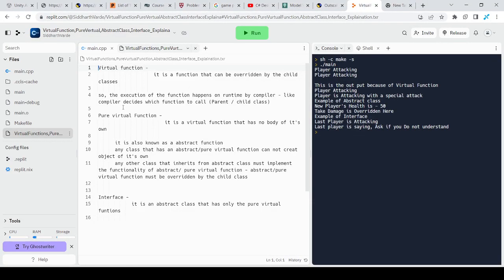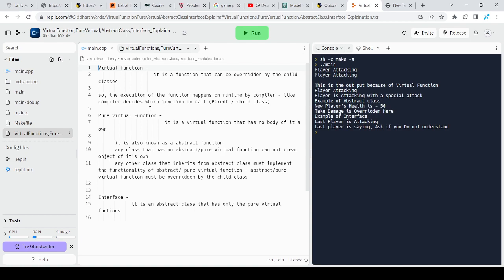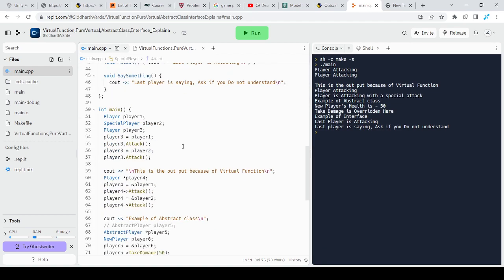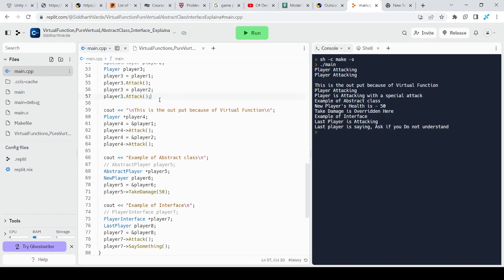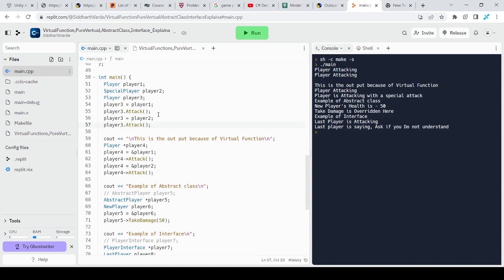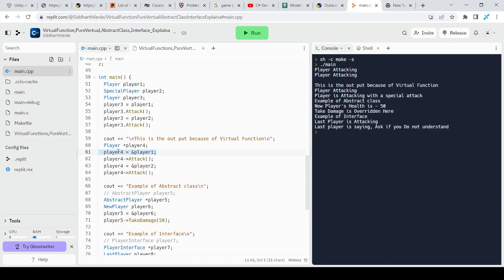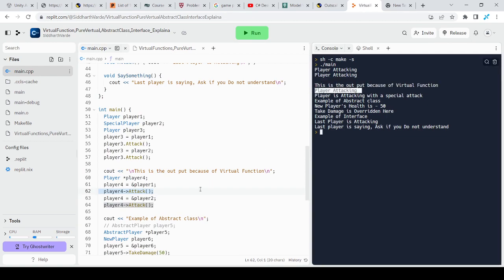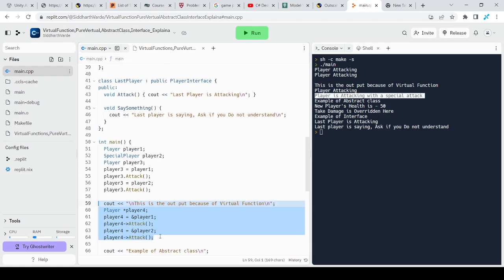VardeSiddharth - Explanation of Virtual function in c++.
Varde Siddharth - Explanation of Virtual function in c++.